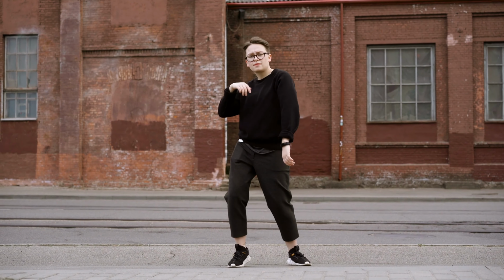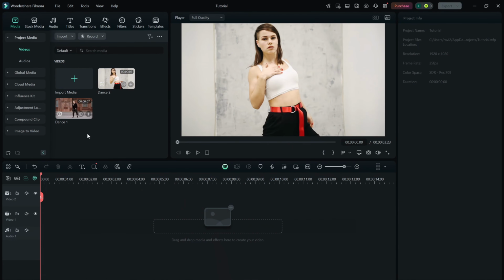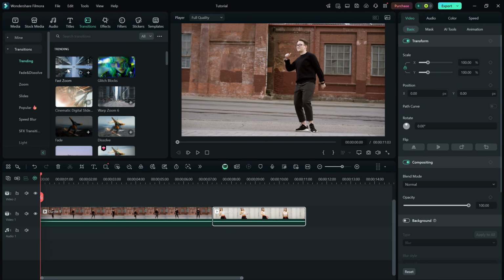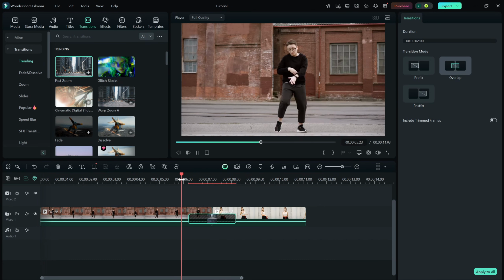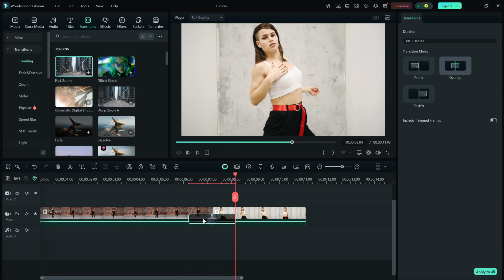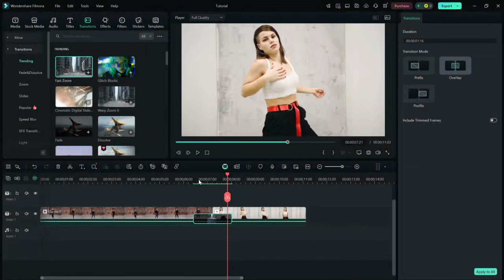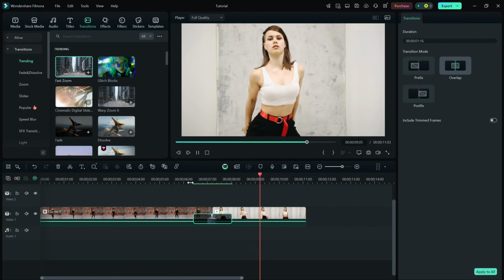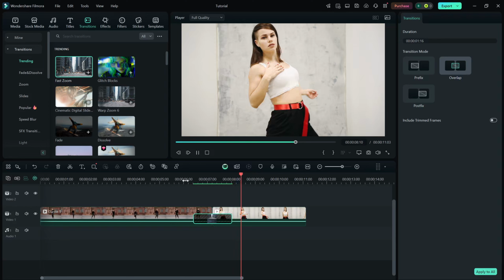How to Add Fast Zoom Transition in @FilmoraWondershare - Lesson 21 Filmora Tutorial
Learn how to create a fast zoom transition in Wondershare Filmora to make your edits more dynamic and engaging. Simply go to the Transitions panel, search for Fast Zoom, and drag it between two clips to add a seamless zoom-in or zoom-out effect. Adjust the duration to control the speed of the transition and give your video a professional touch.

Perfect for travel videos, action edits, and cinematic sequences! Watch the full tutorial to see how it’s done.